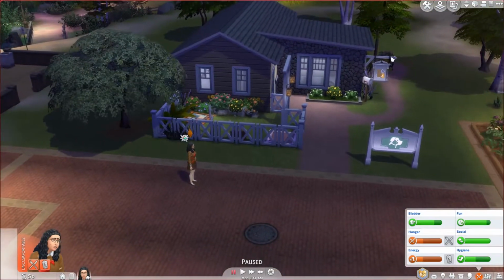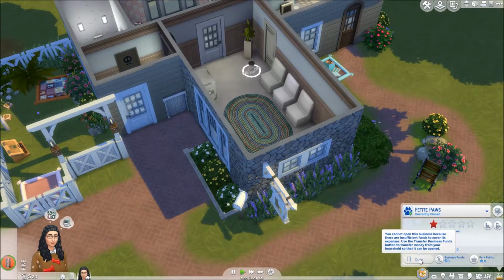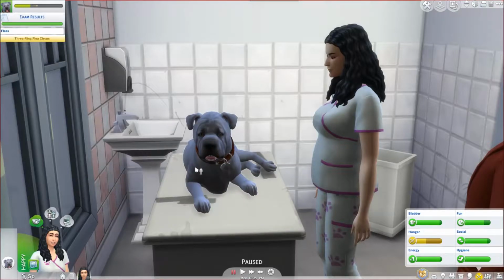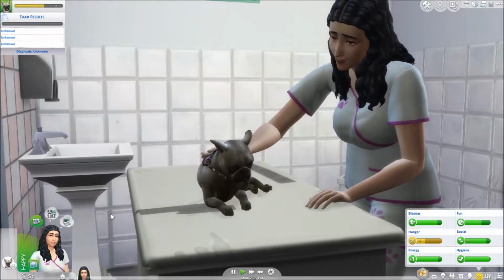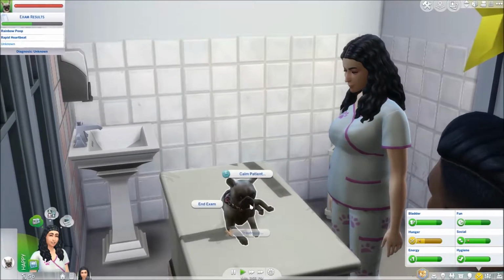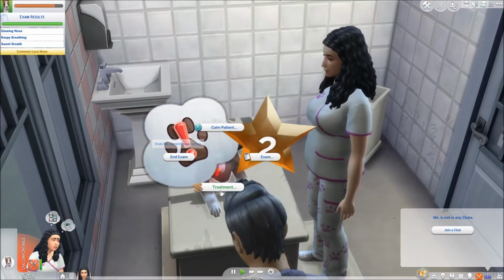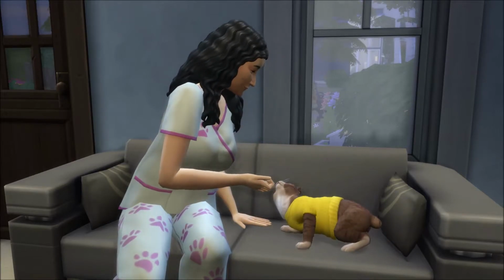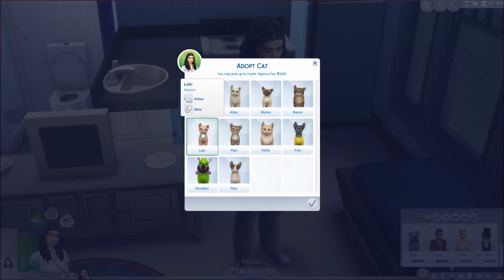The Sims 4 - Let's Play Cats & Dogs (episode 2)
You can find my creations on the Gallery @ TheKhaleesim